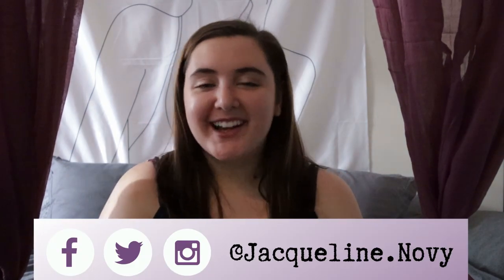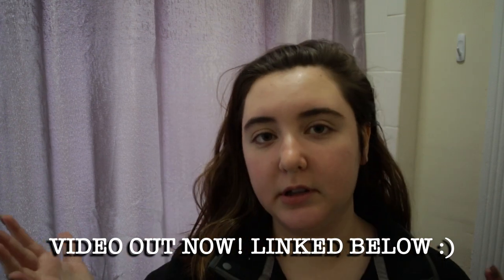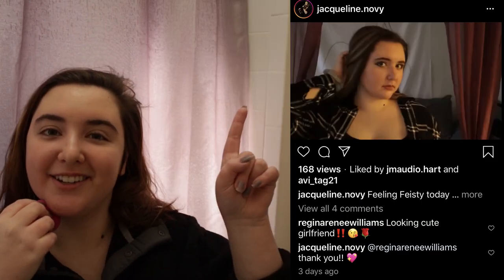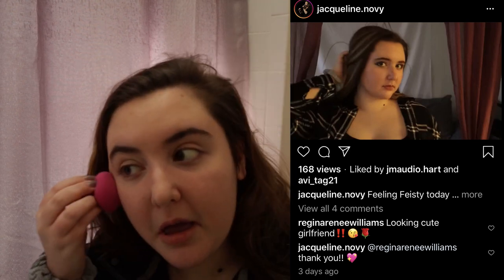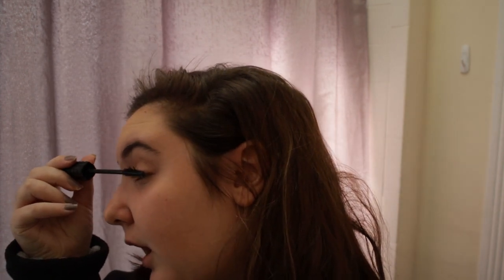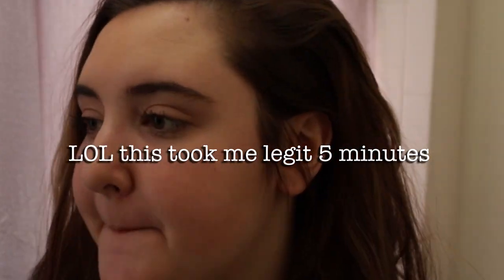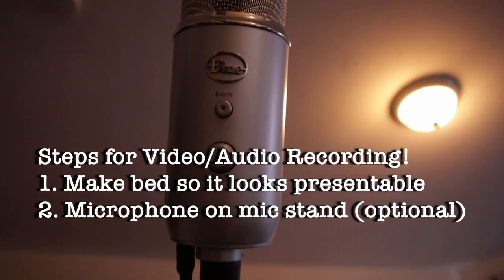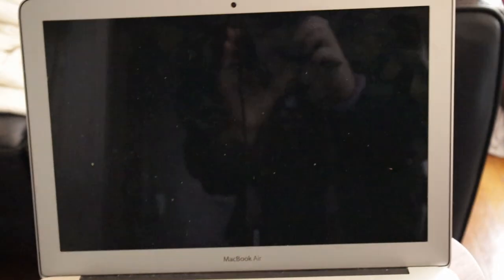Behind the Scenes: Rent Virtual Choir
Hi All!
This video is a little different than my normal vlogs, so I hope you like it! I also tried a couple different things while editing so let me know if you liked this behind the scenes video! Thanks for checking in and I hope you are all staying safe and healthy. Please reach out if you need anything at all during this time ❤️

Do you watch Musicals? Which ones are you favorite?

~ Music Used (Through Thematic) ~